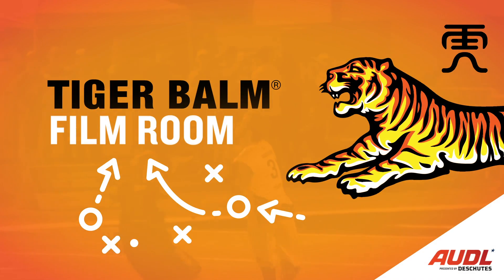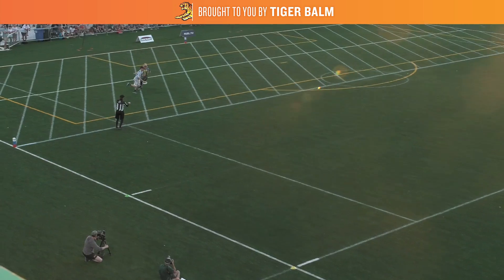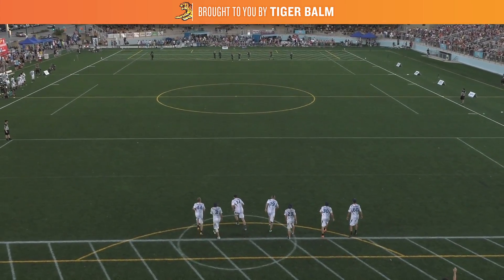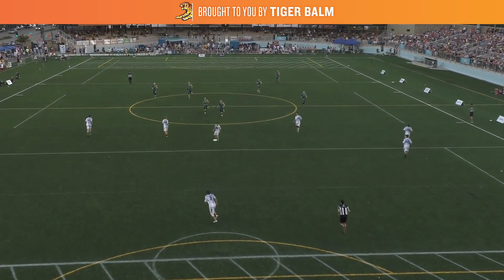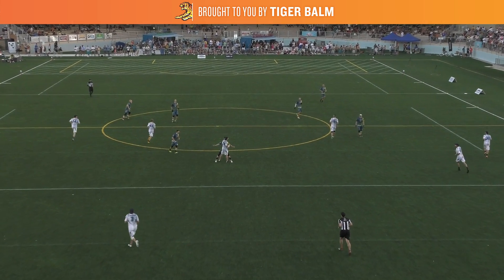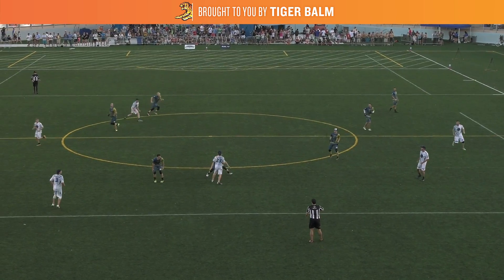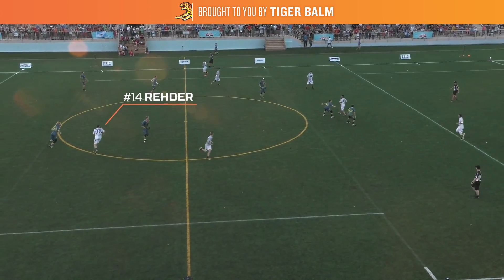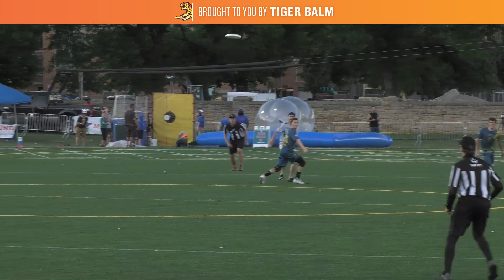Tiger Balm Film Room: Seattle Pull Play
Matt Rehder is one of the most dangerous receivers in deep space, and the Seattle Cascades do a great job of getting him in isolation with this pull play.

About the AUDL:
The AUDL is the premier professional ultimate frisbee league in the United States and Canada. The fastest growing sport and professional league on the continent, the AUDL is broadcast live weekly on theAUDL.com throughout the summer months, showcasing the best athletes in the sport to an international audience. During the 2020 season, each of the league’s 22 teams will play regular season games to determine which is eligible for the playoffs.